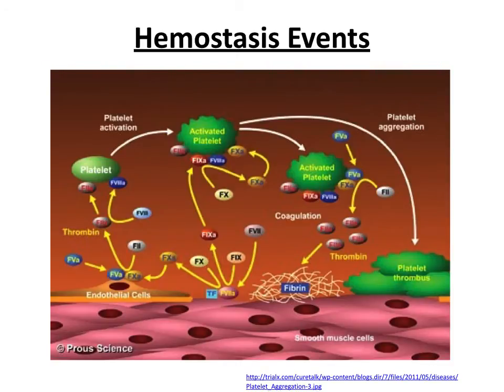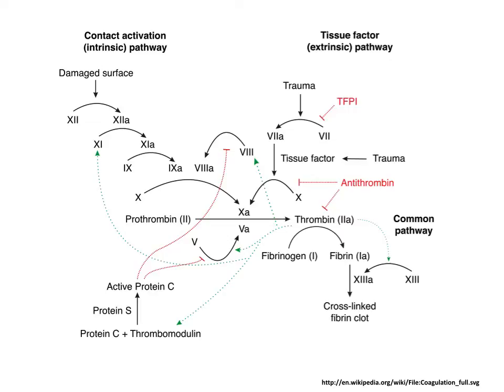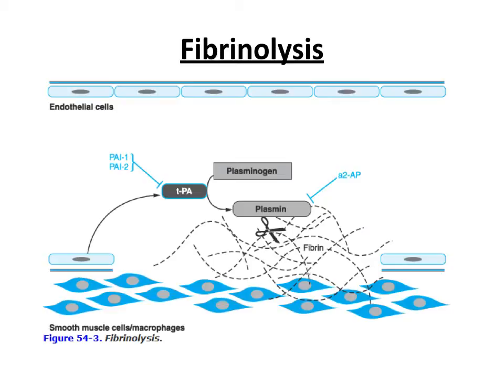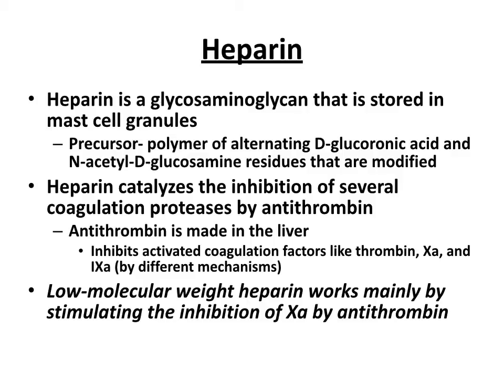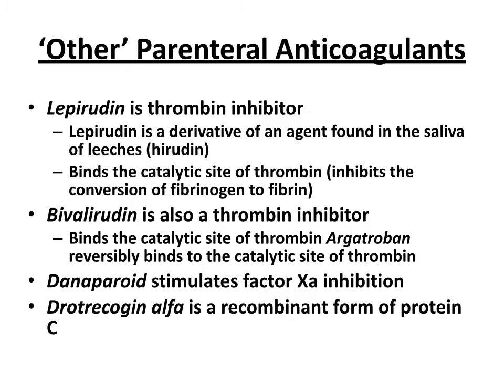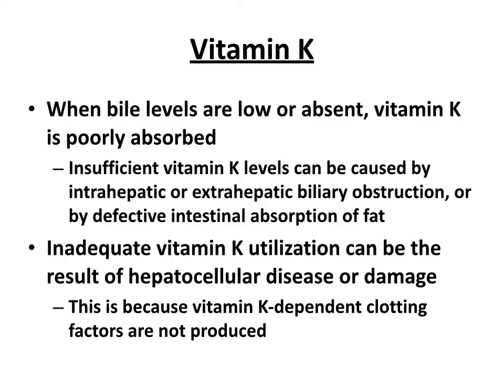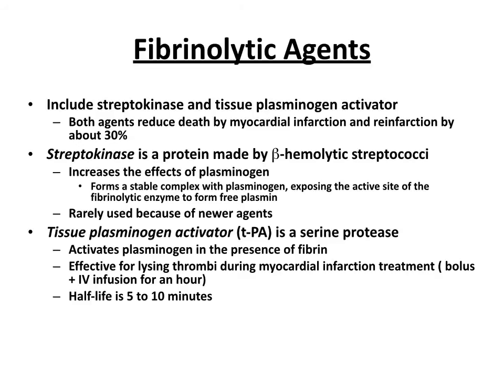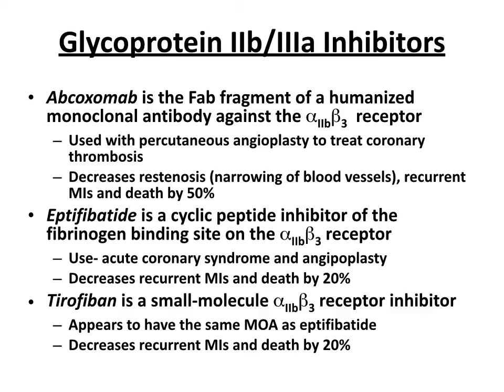Blood Coagulation and Anticoagulant, Thrombolytic 2015 movie